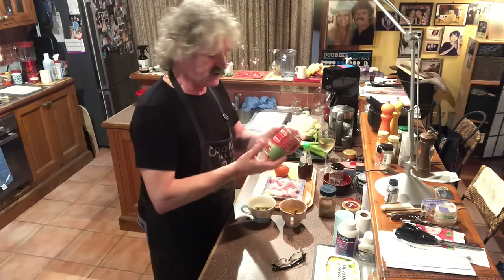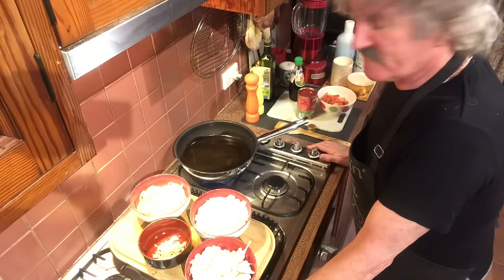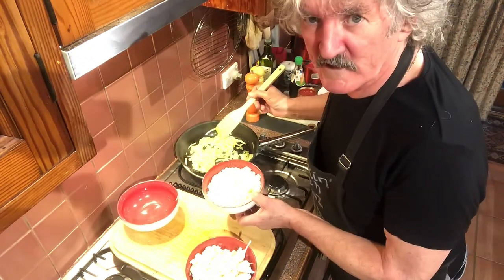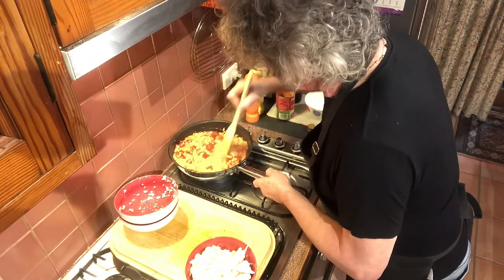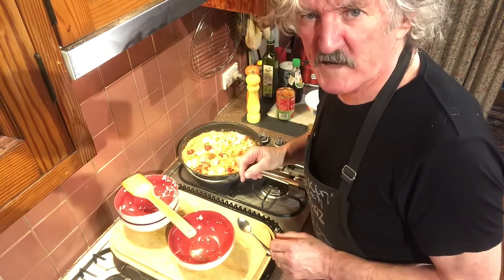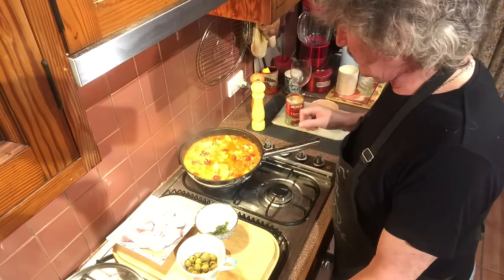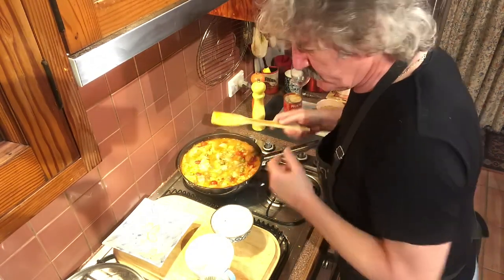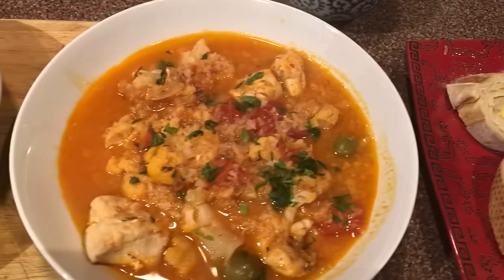Cookin' with Baz Episode 10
Welcome to the 10th episode of Cookin’ with Baz where we will be cooking “Baz’s Blue Eyed Cod and Cauliflower Cacciatore”. Tonight’s music will be “How Sweet It Is”, “Chain Reaction”, and “Georgia”.

We are still in virus lockdown so we are recording our parts separately. These things don’t happen without some help, so I’d like to say a special thanks to the wonderful crew of musicians who make it all possible, Peter Northcote, Victor Rounds, and Lloyd Gyi. Please pay them a visit and let them know you appreciate their work.

Thanks for sharing a meal and some music with us and thanks in particular to those who have downloaded the recipes. I hope you’ve tried them out.

Tell all your friends and catch us again each Saturday at 5pm for another episode.

Cheers, Barry.